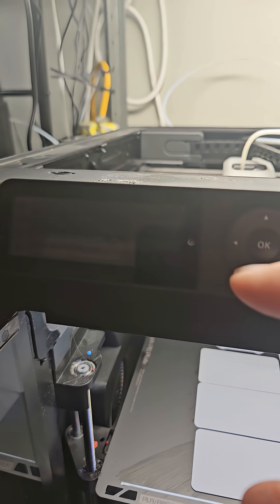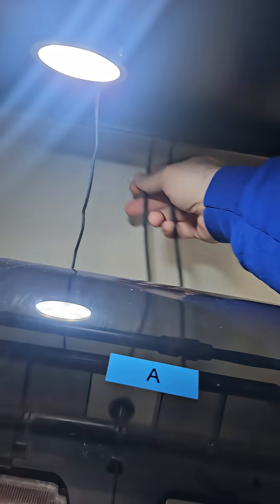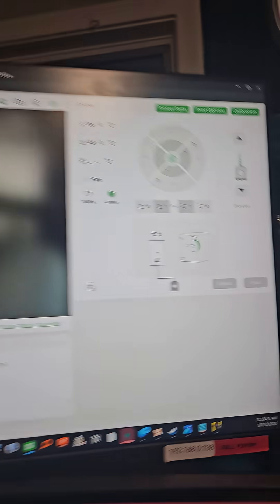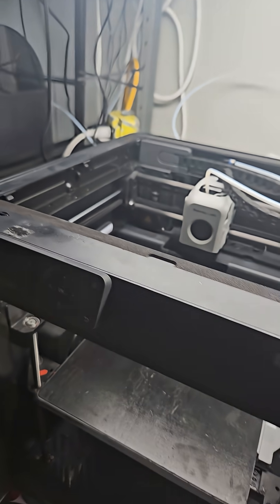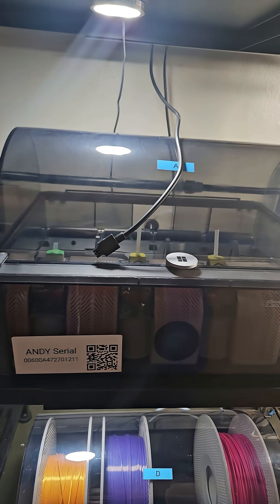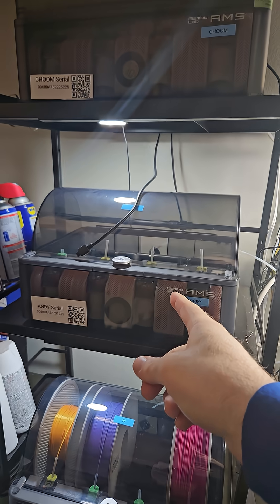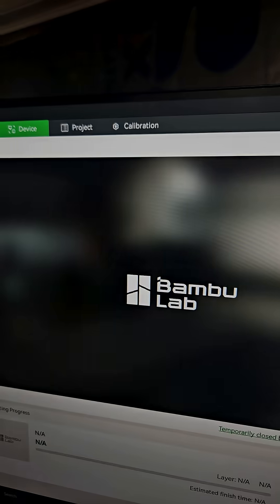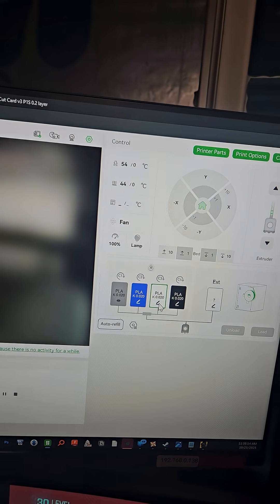Bambu P1S loses communication with AMS after each print - Requires Power Cycle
For 2 months, my P1S has a weird bug. Everytime I finish (or cancel) a print, all AMS lose communication and I have to power cycle the P1S to read start up the next print.

Error: [0502-40A3 043525] AMS COMMUNICATION IS ABNORMAL. PLEASE RECONNECT THE MODULE CABLE OR RESTART THE PRINTER

I recorded this video for the support ticket that I submitted to Bambu support:

I've purchased a total of 4 AMS for my P1S. They all worked perfectly until about 2 months ago.

The issue I have currently that when I have more than one AMS connected to my P1S, the printer will work for exactly one print. Once that print finishes, the P1S loses communication with ALL the AMS.

The Assistant(HMS) will say "Communication error detected with AMS. Please reconnect the module cable or restart the printer when it is idle"

So if I want to continue printing more, I will have to power cycle the P1S.

When I power cycle the P1S, the communication is only restored about 25% of the time.

I've unplugged and replugged in all the cables and there are no loose cables, yet I still get this error. Over the past 2 months, I was unable to restore communication between the P1S and all four AMS even after multiple power cycles. The only solution I found was to completely remove one AMS from the link. So instead of using all 4 AMS like I wanted, I had to use only 3 AMS.

Then a couple weeks later, I had the same communication issue (even after multiple power cycles). So I unplugged another AMS, bringing me down to only 2 out of 4 AMS.

And finally, yesterday, I received the same communication error and i unplugged another AMS, so now I can only use 1 out of 4 AMS.

All firmware on all 4 AMS and the P1S are currently updated.